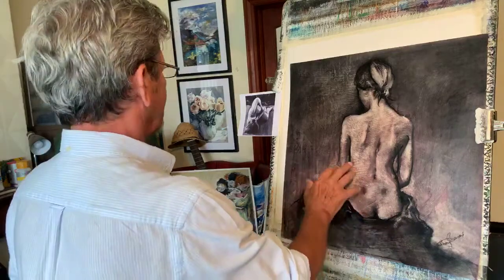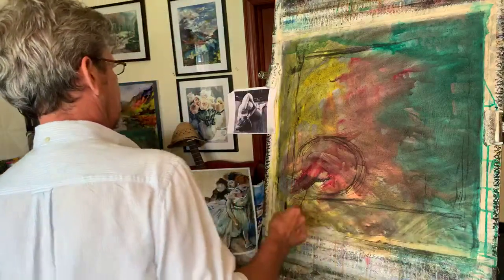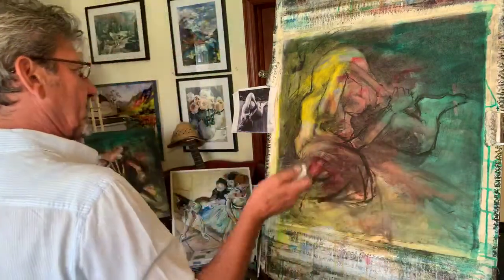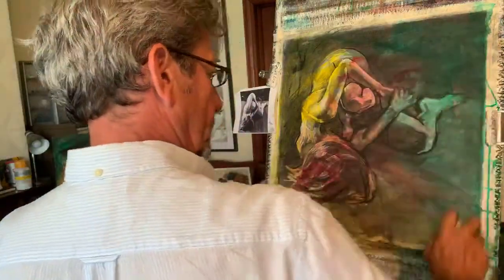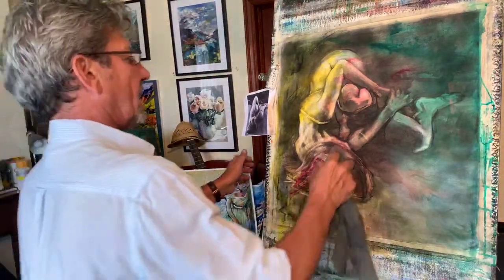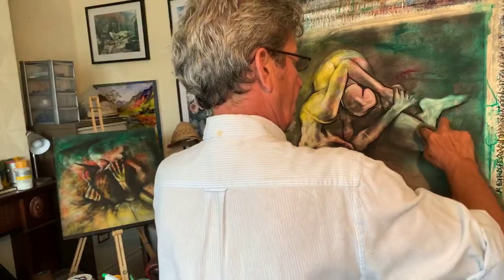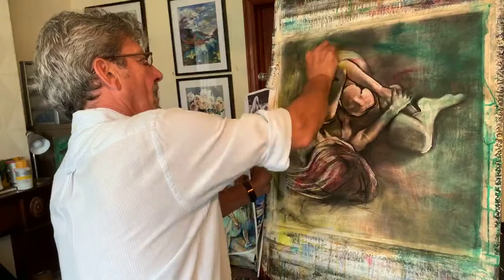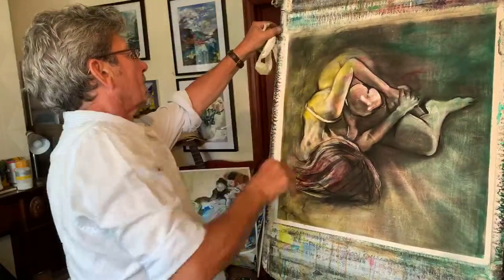Charcoal and acrylic Curled Figure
Demonstration for my classes during lockdown